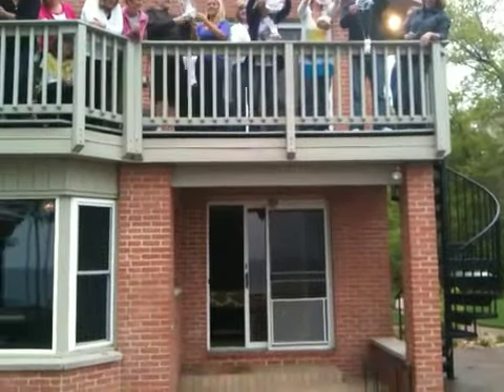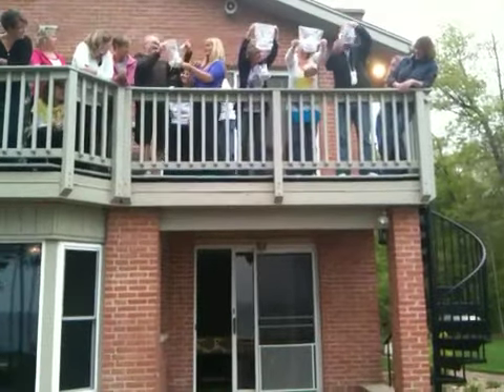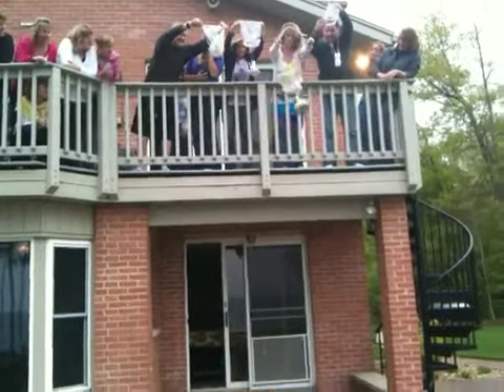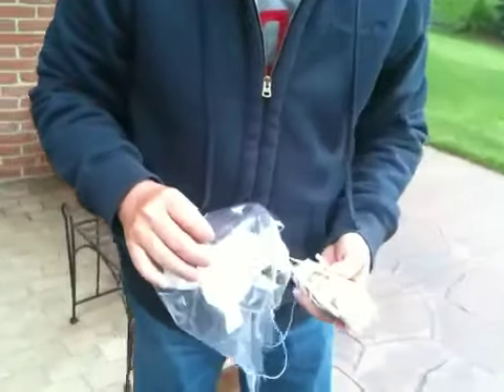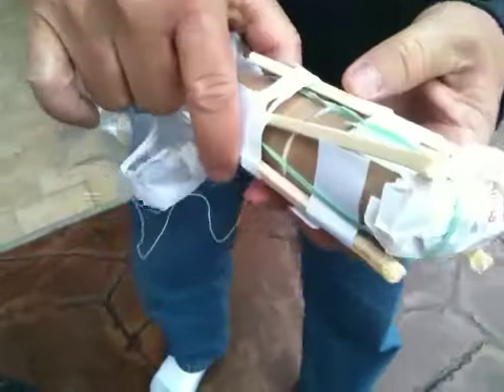Egg Drop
Fun